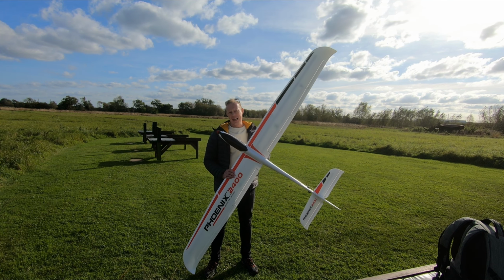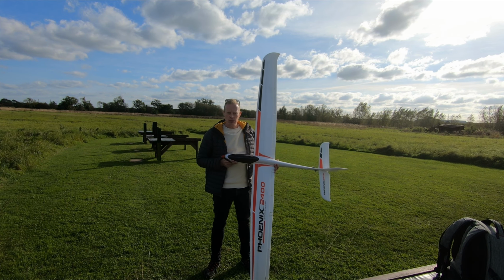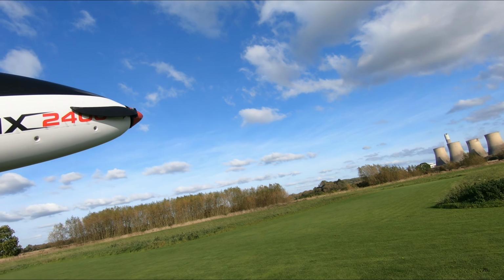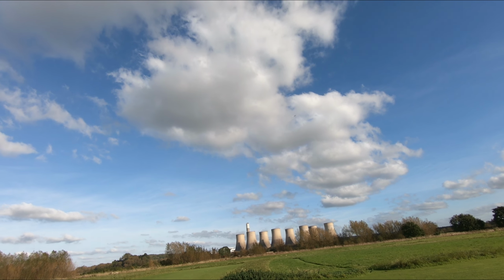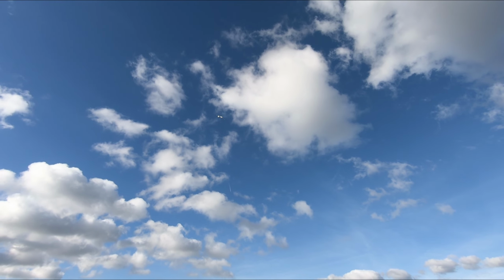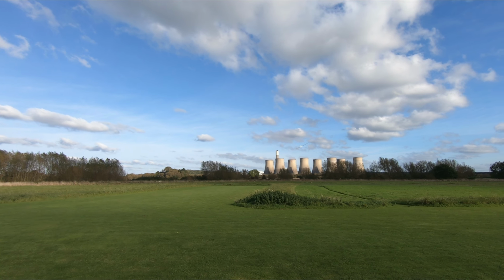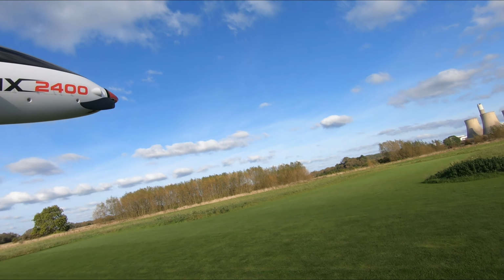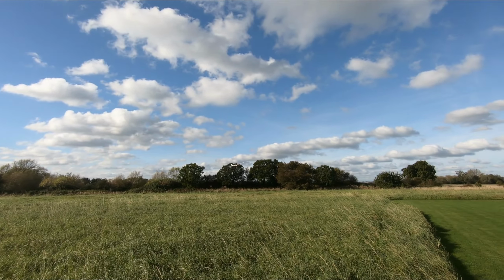Volantex Phoenix 2400 - Can I do a touch-N-go with a one wheeled glider?!!!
Volantex Phoenix 2400 - Touch N Go!!

Volantex 759-3 Phoenix 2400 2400mm Wingspan EPO RC Glider Airplane PNP